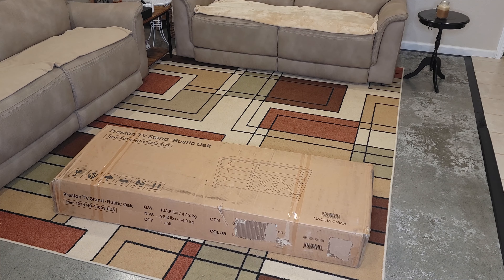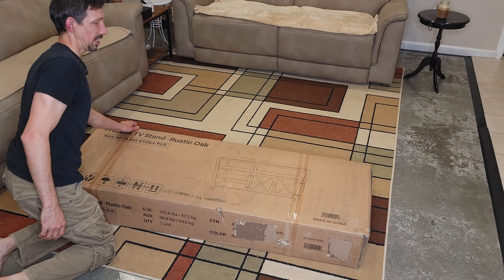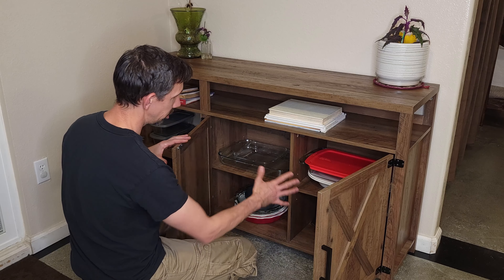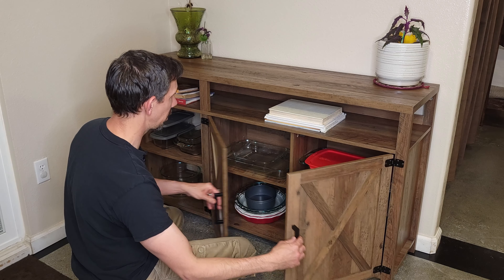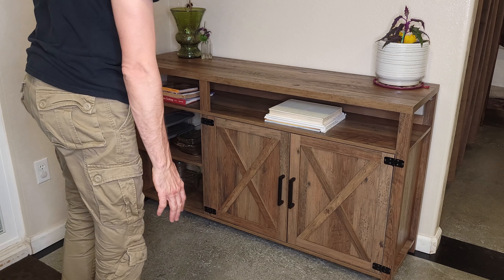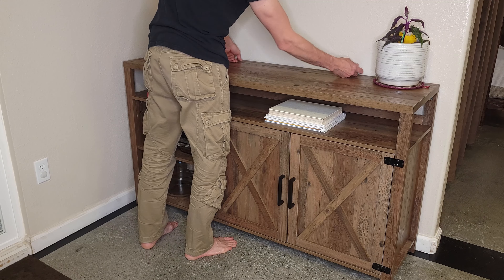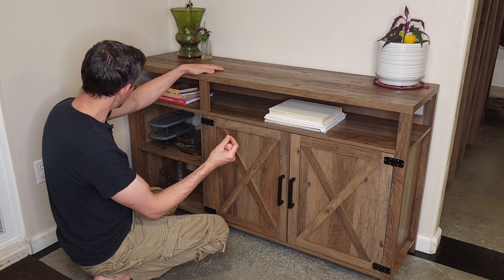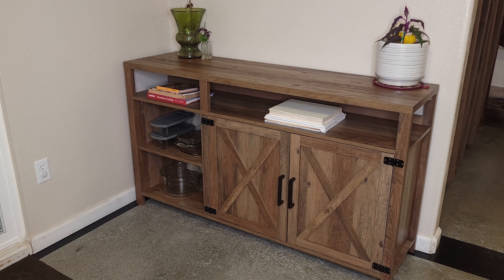Preston Rustic oak tv stand unboxing and assembly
BELLEZE 58" Modern Farmhouse TV Stand for TVs Up to 65", Double Barn Door Entertainment Center with Storage Shelves and Cabinets - Preston (Rustic Oak)
[TRENDY MODERN FARMHOUSE DESIGN] Give your decor a rustic touch with this TV stand that can fit TVs up to 65". Barn doors with X-accents bring a countryside vibe for a stylish update to your interiors.
[DISPLAY SHELVES] Open shelves provide space to display your favorite decor items, including books, picture frames, memorabilia, and more. Can also be used as storage.
[SPACIOUS STORAGE] The enclosed cabinet features four shelves that can be adjusted to three different levels, offering a custom storage experience. Use these shelves to hold electronics, audio/visual accessories, home entertainment systems, and decor.
[CABLE MANAGEMENT] Included are cord management ports to keep your wires and cords organized, which help prevent clutter and tangling for a neat and tidy space.
[LOVE-IT OR 100 DAY RETURNS] We guarantee that you'll love this product. If not, simply return within 100 days of purchase.